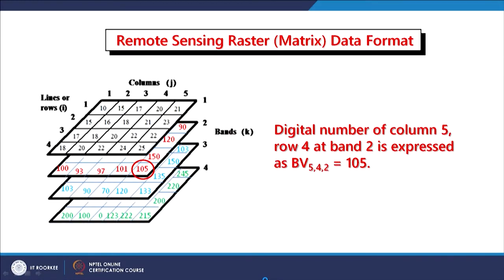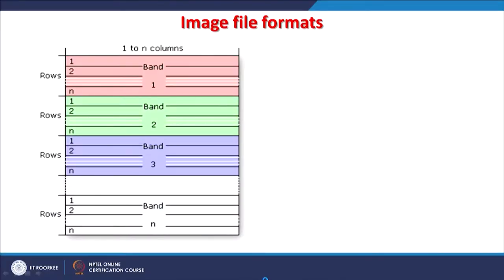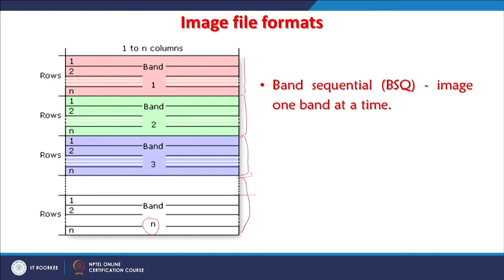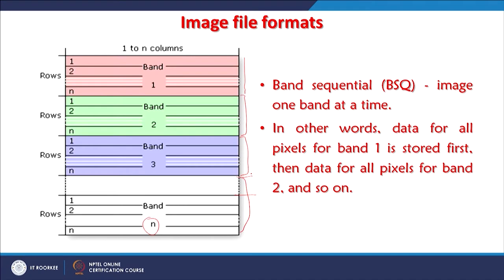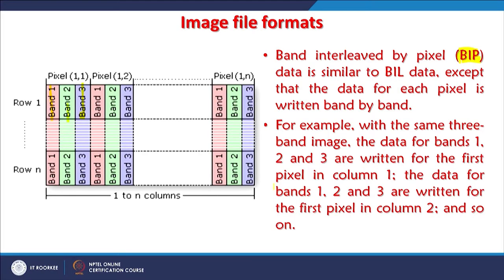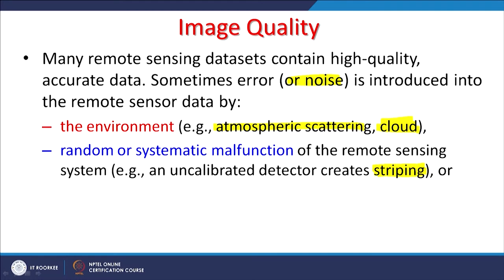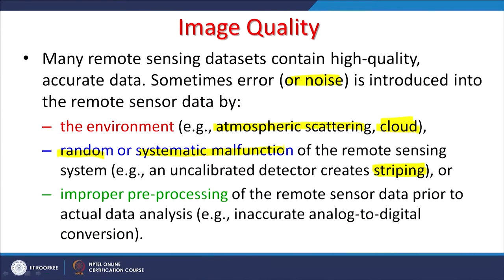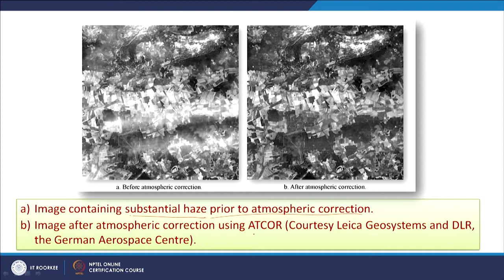Lecture 18 : Basic image enhancement techniques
In this lecture, we study about Basic image enhancement techniques